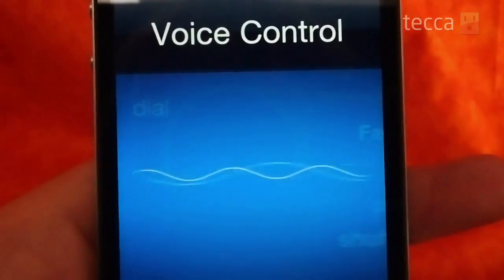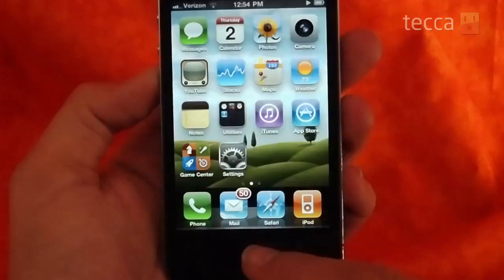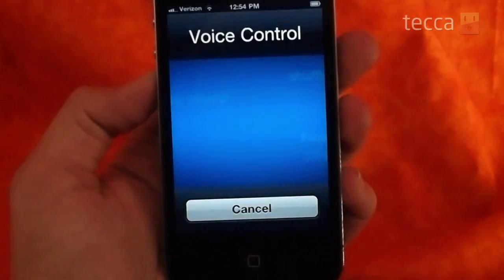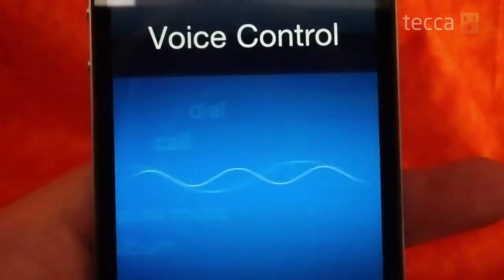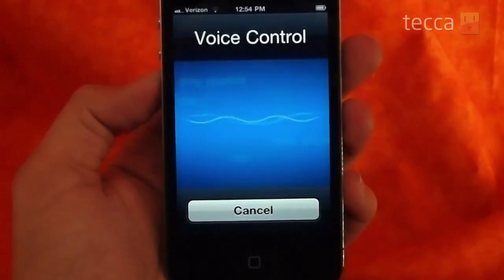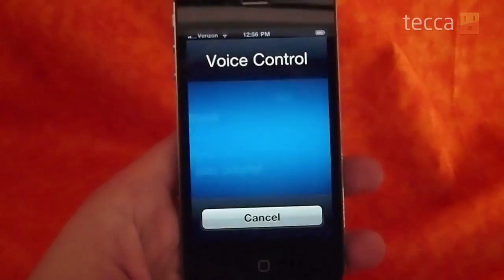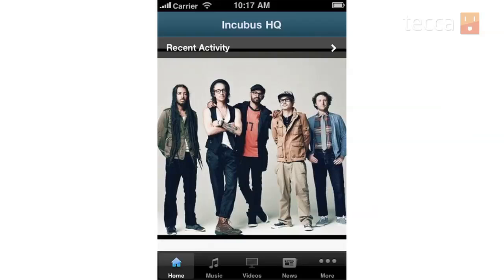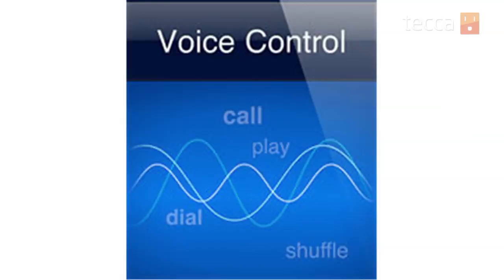Just Show Me: How to use voice commands on your iPhone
In today's episode we'll show you how to use voice commands on your iPhone.

Voice commands are an easy way to control your iPhone with your voice. This lets you do things like say "Call Home" to have your iPhone phone home. You can also say things like "Play John Coltrane" to have your iPhone play your favorite jazz artist.